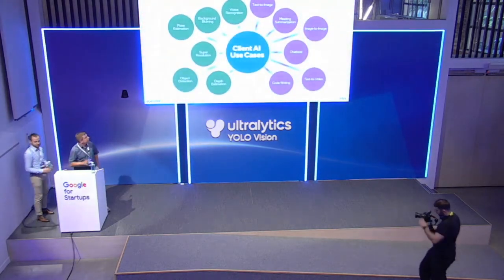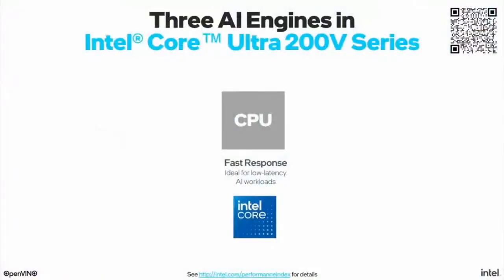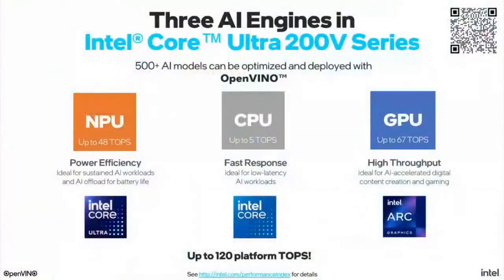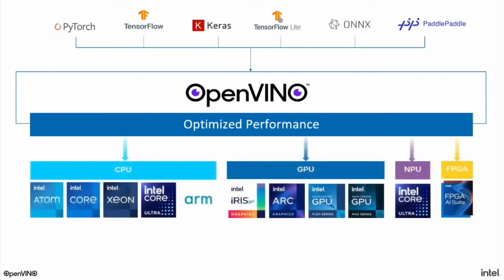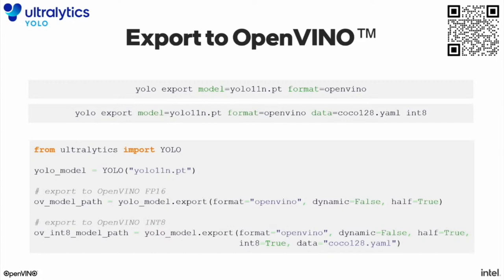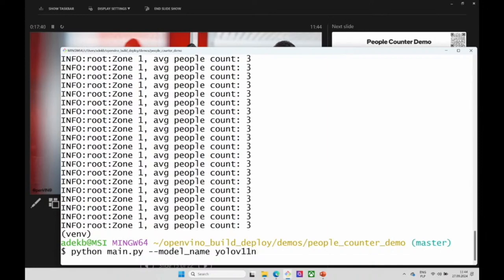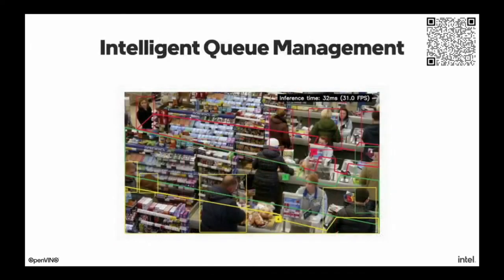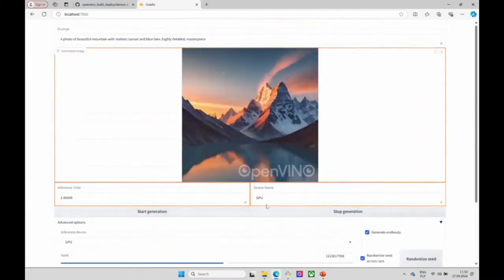Introducing Intel AI PC | One Machine to Detect Them All 🚀| Ultralytics YOLO VISION 2024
As we explore the highlights of YOLO Vision 2024, join us as Adrian Boguszewski, AI Software Evangelist at Intel and Dmitriy Pastushenkov, AI PC Evangelist at Intel present the latest advancements in AI technology with the Intel AI PC and the integration of Ultralytics models using the Intel OpenVino toolkit. They will break down key concepts, explain the AI engines in the Intel Core Ultra 200V Series, and discuss how to leverage Ultralytics YOLO models on Intel’s hardware. Throughout the session, they will showcase real-world demos and a deep dive into AI model optimizations for object detection, chatbots, and intelligent queue management.

Key Highlights:
00:02 - Introduction to Intel AI PC: Overview of the Intel AI PC and its capabilities.
00:50 - Client AI Use Cases Overview: Exploring the various AI use cases in client devices.
02:52 - What is AI PC?: Explanation of the AI PC concept and its benefits.
03:14 - Three AI Engines in Intel Core Ultra 200V Series: A detailed look into the AI engines powering Intel’s latest series.
06:36 - What is Intel OpenVino?: Introduction to Intel’s OpenVino toolkit for optimizing AI models.
07:48 - AI Models Overview: Discussion about supported AI models.
08:38 - Software Stack Overview: An overview of Intel’s AI software stack.
11:50 - Using OpenVino with Ultralytics Python Package: Integrating Ultralytics with OpenVino.
16:20 - People Counter Demo using Ultralytics YOLO11: Real-world demonstration of a people counter application.
19:28 - Intelligent Queue Management Demo with YOLO11: Showcase of queue management using YOLO11.
20:11 - Bonus: Generative AI Demos with OpenVino: Exploring generative AI capabilities using OpenVino.
23:14 - Conclusion and Thanks: Recap and closing remarks.